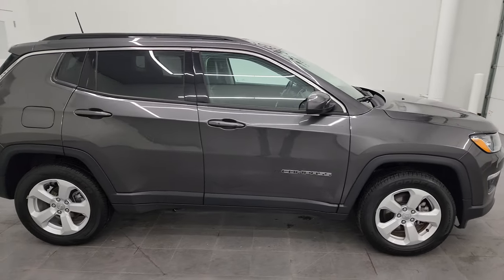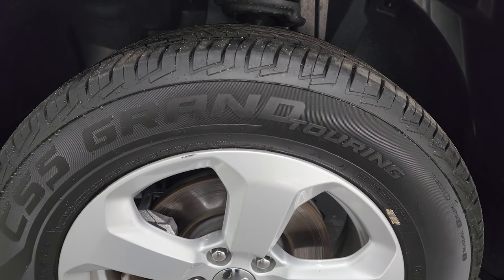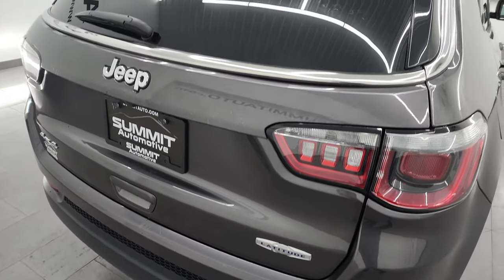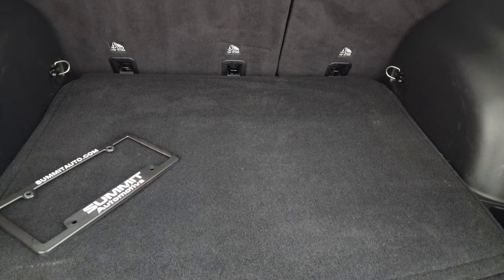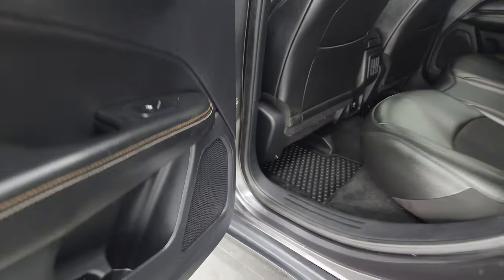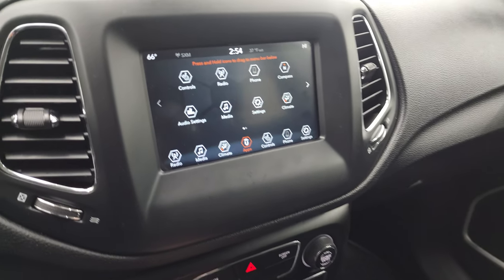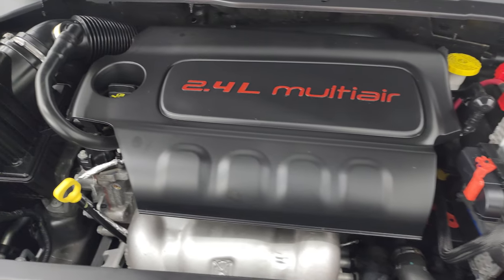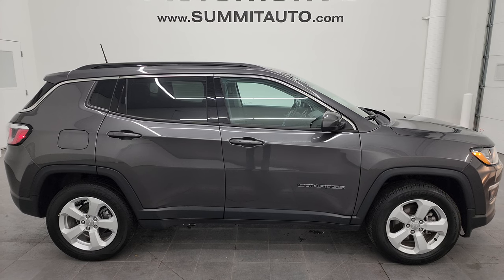2020 JEEP COMPASS LATITUDE 4X4 COLD WEATHER GRANITE CRYSTAL 4K WALKAROUND 23J302A SOLD!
This 2020 JEEP COMPASS LATITUDE COLD WEATHER 4X4 IN GRANITE CRYSTAL METALLIC FOR SALE IN FOND DU LAC OSHKOSH WISCONSIN 54935 is the vehicle we did walk around review of today.

Thank you for checking out this video of this 2020 JEEP COMPASS LATITUDE COLD WEATHER 4X4 IN GRANITE CRYSTAL METALLIC FOR SALE IN FOND DU LAC OSHKOSH WISCONSIN 54935

STOCK: 23J302A
PRICE: $44,999
MILES: 36,139
MAKE: JEEP
MODEL: COMPASS
VIN: 1C4HJXFG6MW500762
LOCATION: FOND DU LAC OSHKOSH WISCONSIN, 54937 TRUCKS ON 41

1 OWNER! CLEAN TITLE HISTORY! CLEAN CARFAX!* 3.6 Liter V6 DOHC Engine, 285 Horsepower* Full Four Door Crew Cab with Color Matching 3-Piece Modular Hard Top* Sky One-Touch Power Top* Color Matching Fenders* JL Body Style* Unlimited Rubicon Package* 8 Speed Automatic Transmission* Automatic Transmission Center Console Shifter* 4x4 Floor Shifter Four Wheel Drive 4WD* Factory GPS Navigation System* Reverse Backup Camera Rearview Camera* Driver Seat Height Adjuster* Non Smoker* Tan Leather Seats* Bucket Seats* 2nd Row Bench Seating* Heated Power Mirrors* Electronic Stability Control Traction Control ESC* Axle Lock* Downhill Assist Control DAC* Sway Bar Link Disconnect* BF Goodrich All Terrain KO T/A LT285/70 R17 Tires* Painted and Polished Aluminum Rims Premium Wheels* Four Wheel Disc Brakes* LED Fog Lights* LED Headlights* LED Running Lights* LED Tail Lamps* Front And Rear Steel Bumpers* Rock Rails* AM / FM Radio Tuner* Sirius/XM Satellite Radio Capabilities Sirius / XM* Uconnect (R) 8.4 AM/FM System 8.4 Inch Touchscreen with AM/FM* 7-Inch Multi-View Display* Alpine Premium Audio Sound System* Offroad Pages With Temperature Guages, Pitch And Roll Display, and Drivetrain Display* SOS / Assist System* U Connect Hands Free Bluetooth Hands-Free Phone System Blue Tooth* Android Auto Compatible* Apple Car Play Compatible* Auxiliary MP3 Jack Portable Audio Connection* Factory Subwoofer* USB C Jack* USB Jack Portable Audio Connection* Enter-N-Go System Keyless Entry System* Keyless Entry with Factory Remote Start* Rear Window Defroster* Swing Open Rear Door with Manual Raise Glass* Adjustable Height Seatbelts* Driver and Passenger Front Air Bags* L.A.T.C.H. Child Safety System* Multi-Function Steering Wheel Controls* Homelink System with Three Programmable Buttons for Garage Doors, Lighting Systems & Security Systems* Compass, Outside Temperature Display and Mileage Display* Fold Down Rear Seats* Factory Floormats* Air Conditioning AC* Cruise Control* Power Locks* Power Windows* Automatic Headlights Autolamp* Tilt/Telescope Steering Wheel* 115V / 150W Auxiliary Power Outlet* 5 Year / 60,000 Mile Remaining Powertrain Factory Warranty, Whichever comes first* Bright White ClearcoatONE OWNER! CLEAN AUTOCHECK! Very very clean inside and out! This is one of the sharpest 2021 Jeep Wrangler suvs we have ever had on our lot! Make your move before this super clean 4wd is gone!*